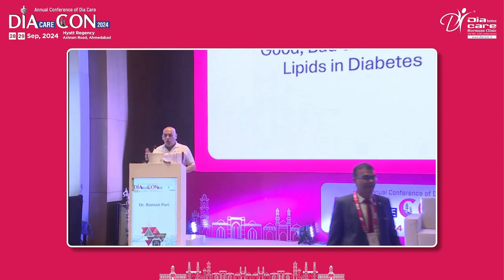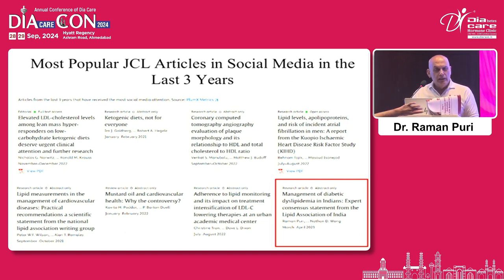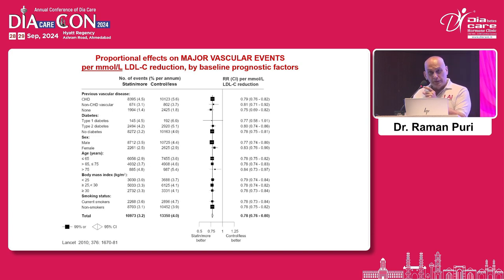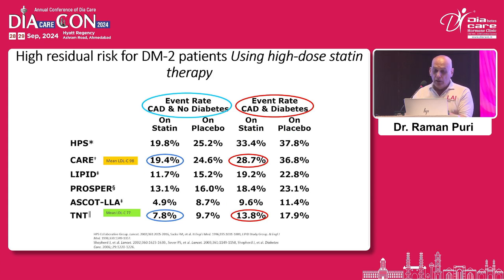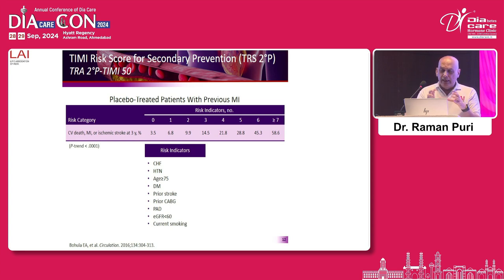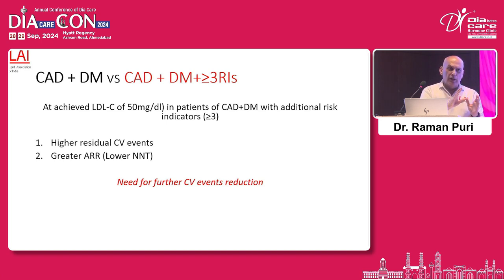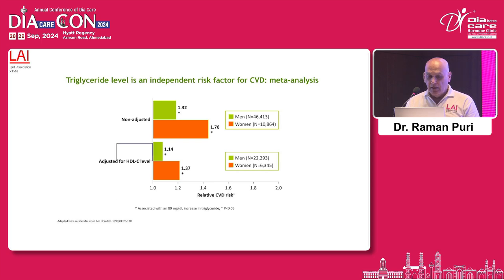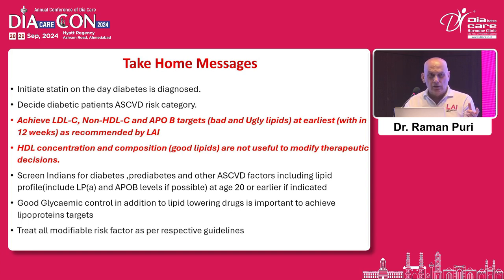Day 1 Dr S M Sadikot Hall Good, Bad & The Ugly of Lipids in Diabetes Raman Puri